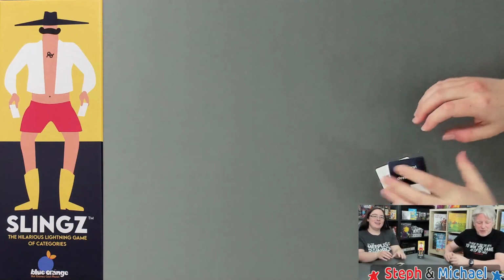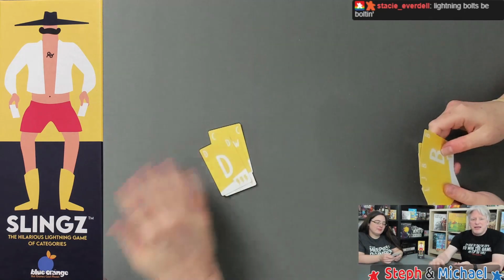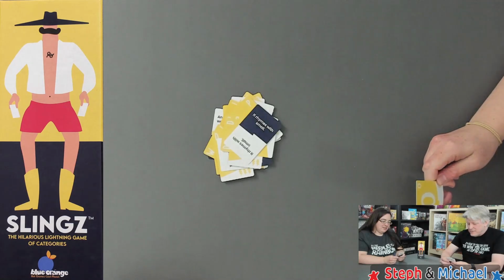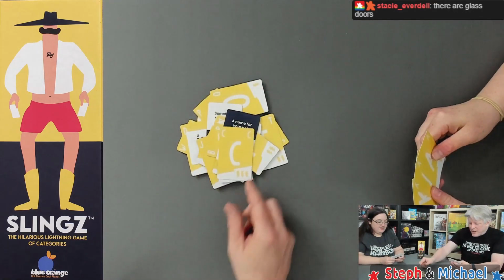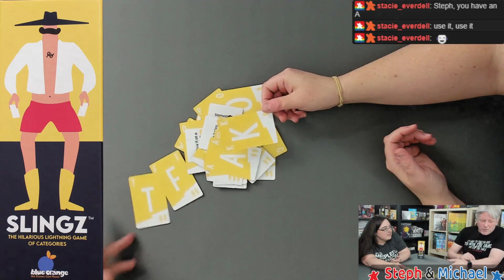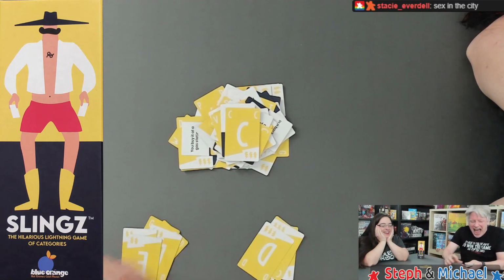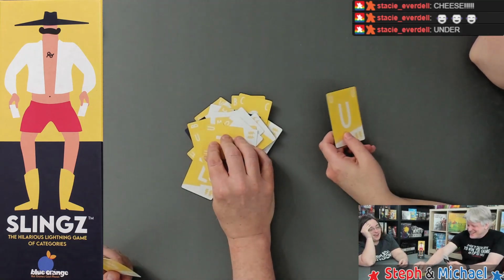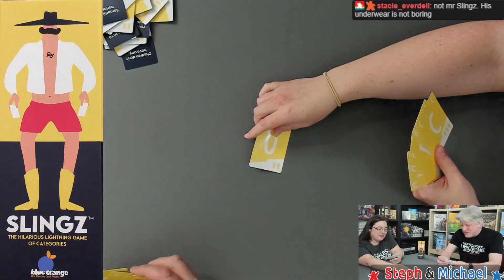All the Games with Steph: Slingz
Steph and Michael teach and playthrough Slingz